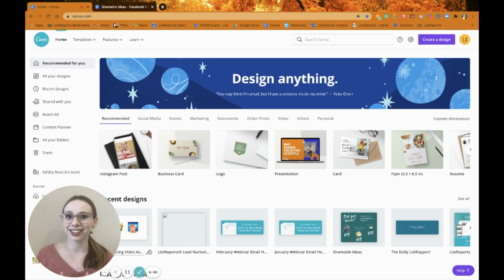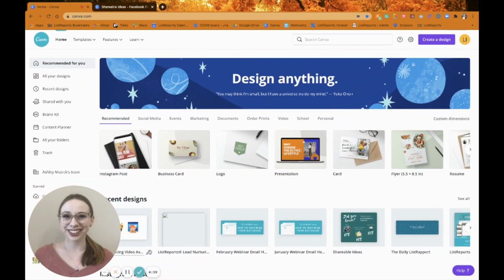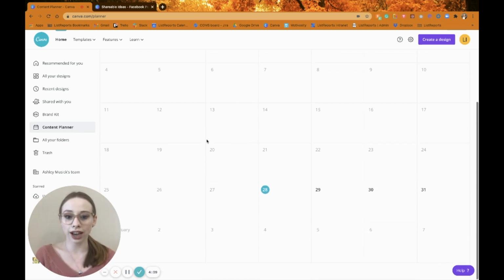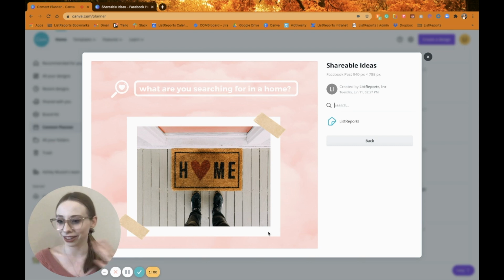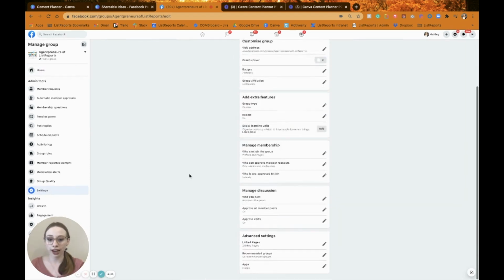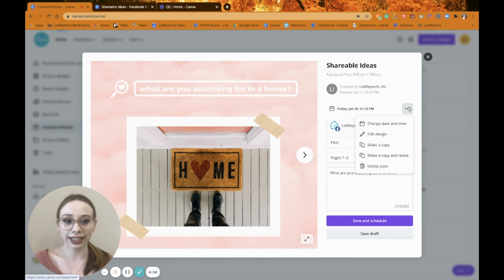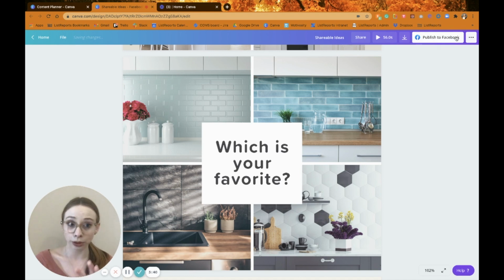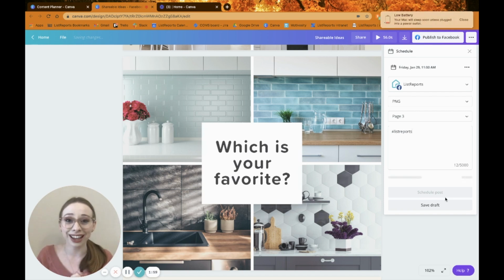Scheduling Social Media Posts with Canva w/ Ashley Musick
This episode includes a step-by-step walkthrough of Canva’s new content planner feature, where Ashley demonstrates how to connect your social media channels to Canva, as well as how to schedule your Canva designs to automatically post to your social channels!

You’ll learn:

What Canva’s new content planner feature is
How to connect your social channels to Canva
How to connect FB groups to Canva (because they’re a bit tricky)
How to use the calendar feature to schedule designs to post in advance

Special guest: Ashley Musick, Communications Manager @ ListReports
Host: Randy Shiozaki, Co-founder & CPO @ ListReports